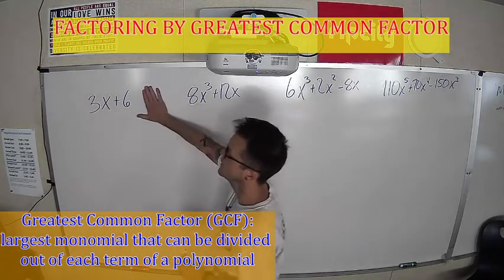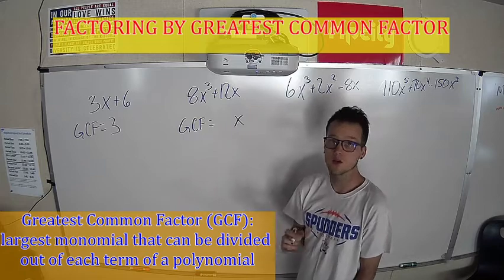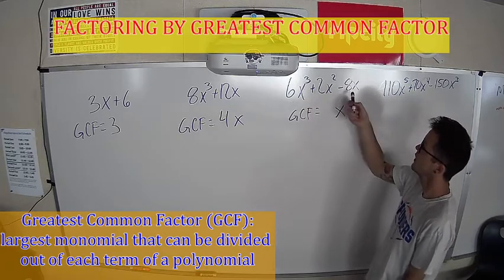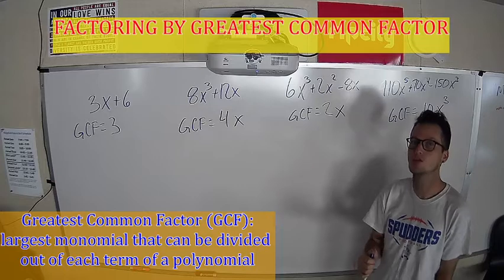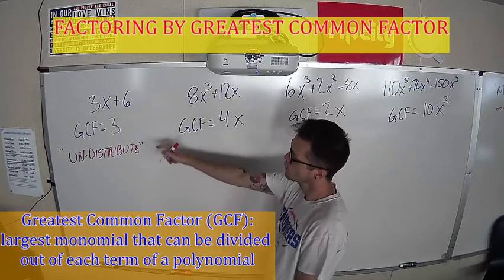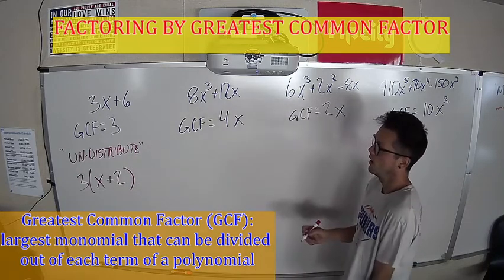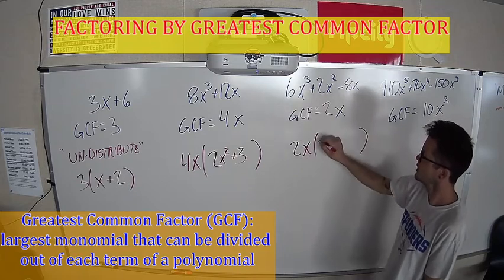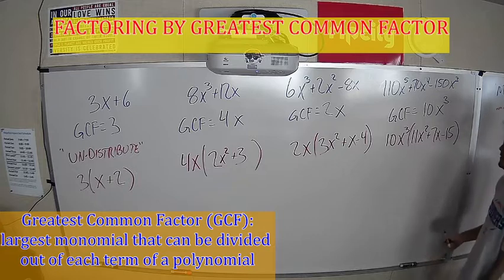Factoring by Greatest Common Factor (GCF)